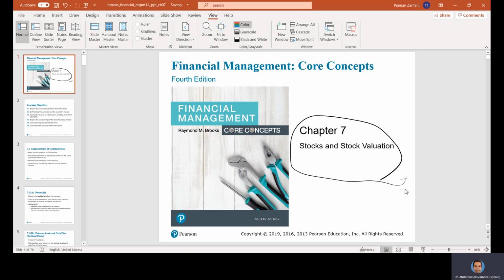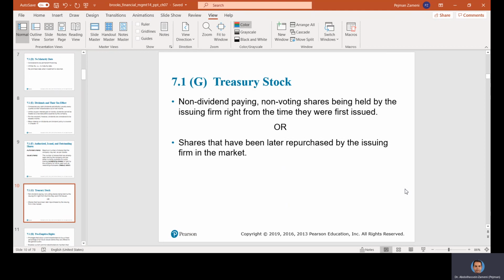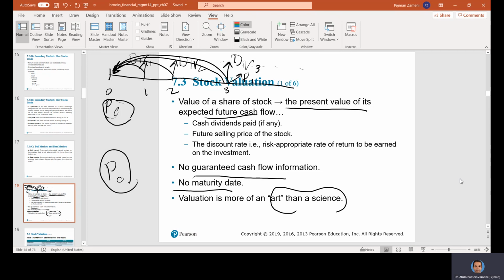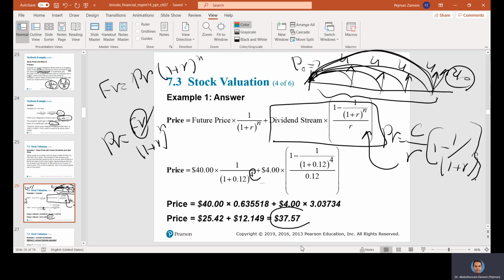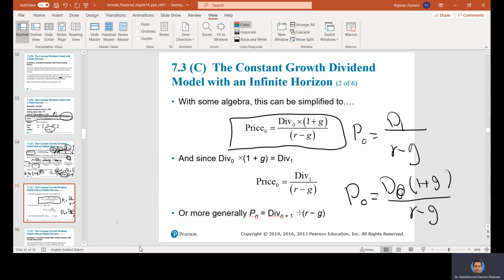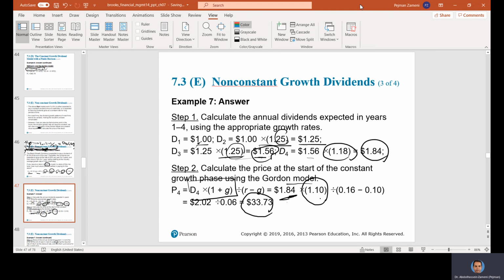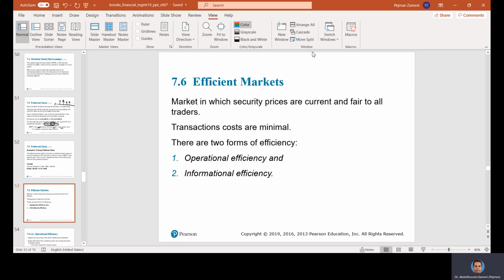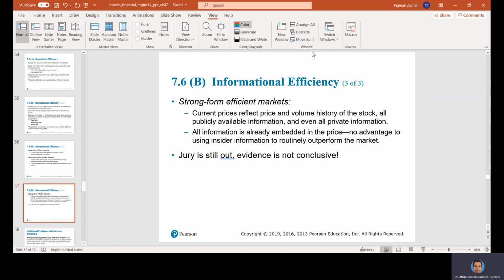5-Stock and Stock Valuation Financial Management, Brooks Chap 7, 8, Corporate Finance, Berk Chap 9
Financial Management, Brooks Chap 7, 8, Corporate Finance, Berk Chap 9